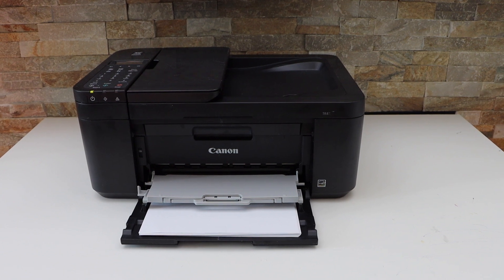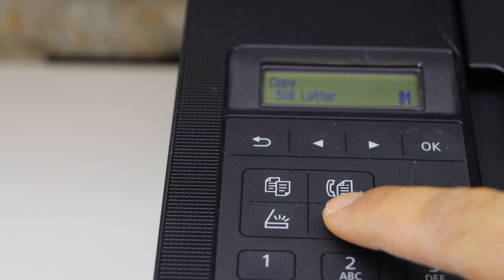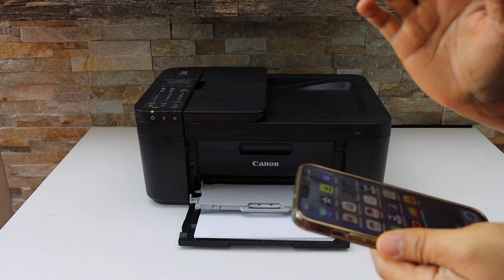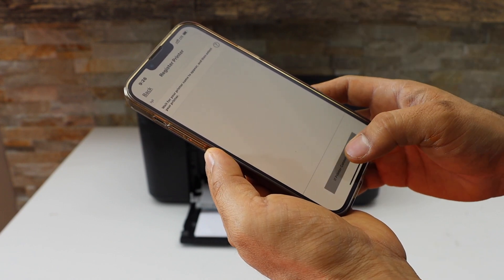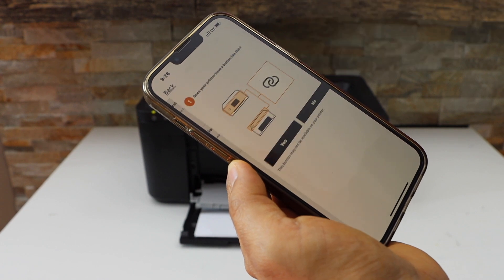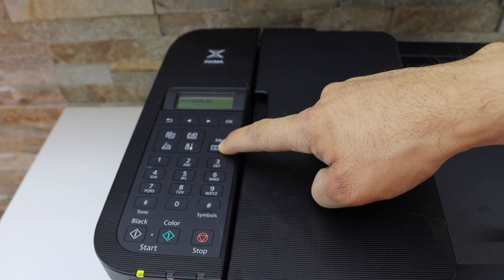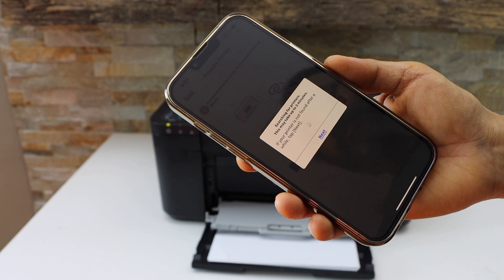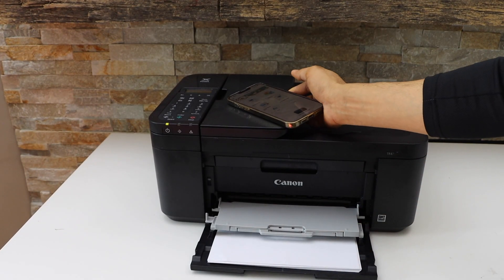Canon Pixma TR4723 WiFi Direct Setup | Wireless Password | iPhone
This video reviews how to connect the Canon Pixma TR4723 Series All-in-one inkjet printer to a smartphone (iPhone) for wireless printing and scanning. This helps to find the wifi password and then add in iphone.